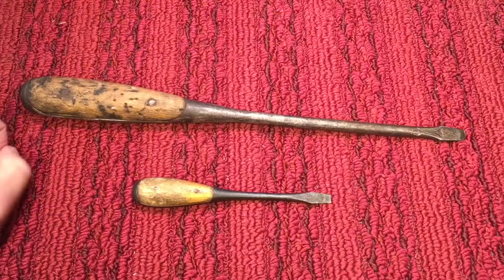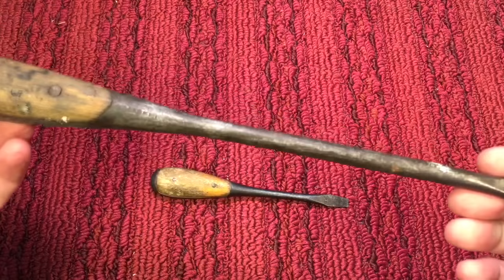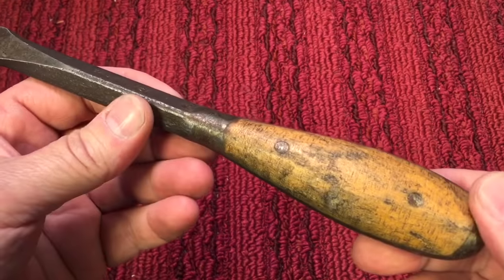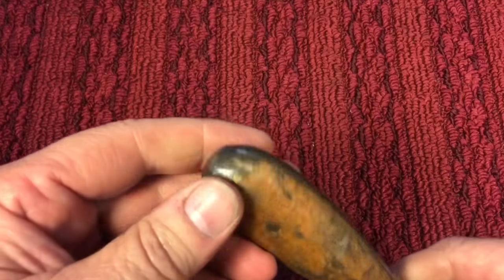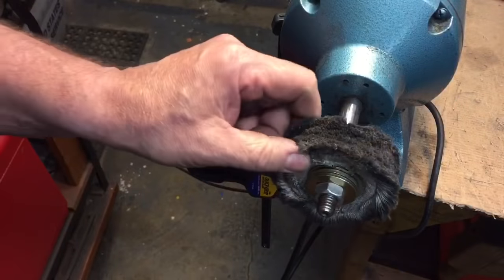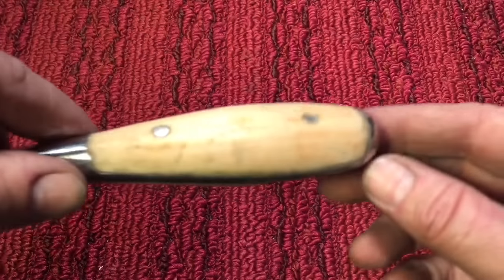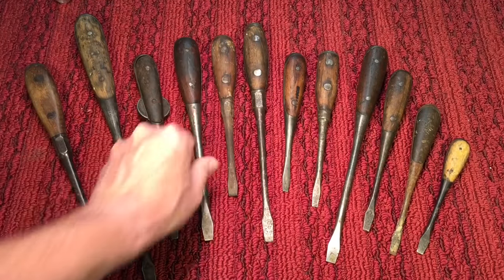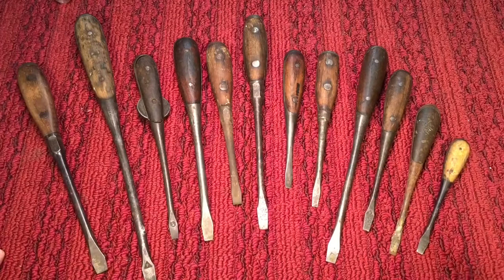Restoring The Most Awesome Screwdriver Ever Made!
Ok- Maybe I’m a bit biased but I have yet to see a screwdriver that could compare to this IRWIN Perfect Handle design.